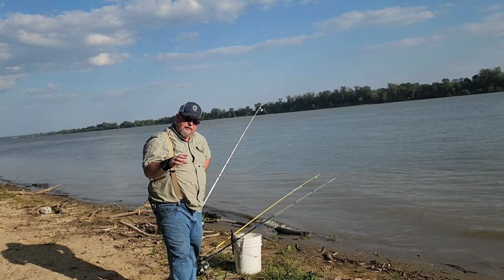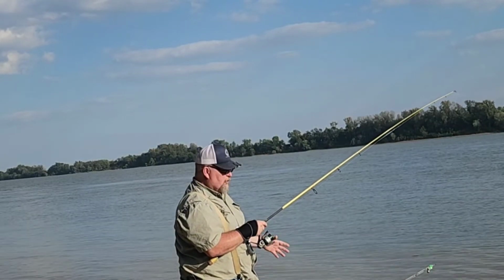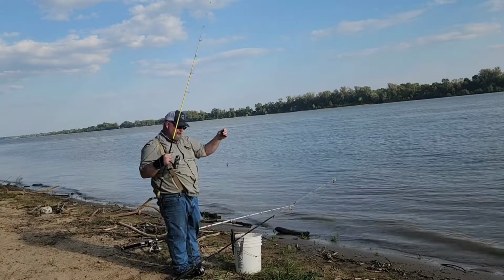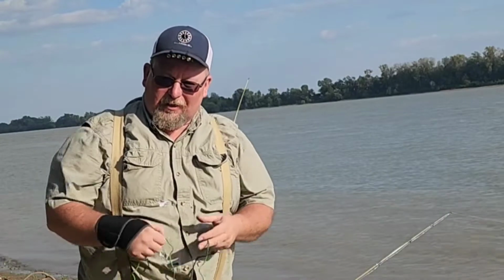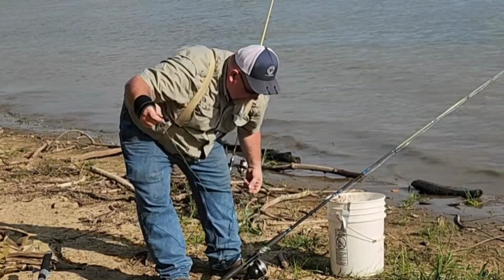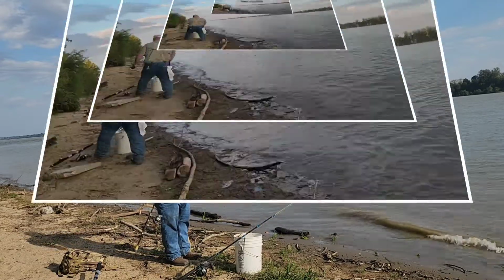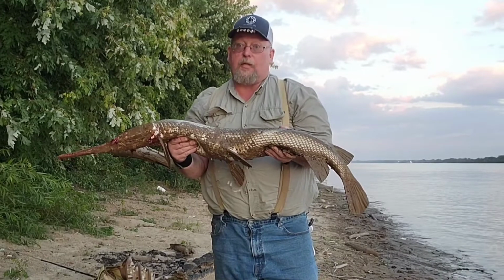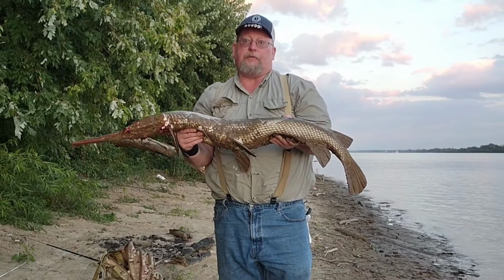Do this to catch your biggest fish like I just did!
I give and implement some of my favorite river fishing tips. While fishing the banks of the Ohio River, these same tips lead to me catching a 51" longnose Gar!

Always use caution when fishing. Especially when fishing for big fish.  Not only can they harm you, but they can damage your equipment or take your gear with them into the lake or River.  So use these tips at your own risk. Always use your best judgment and be mindful of those around you.

Kentucky has a Trophy fish program. I entered this fish and they responded quickly.  More information can be found at fw.ky.gov

With the Ohio River bordering both Kentucky and Indiana any fish caught count for both state programs.

I also entered it into the Indiana Fish of the year program. I found this process easy enough but a bit more involved. Then I had to email a picture of the fish with a tape measure or measuring board. I would have preferred to just upload the pictures with the application.
update. I did not win.  Hayden Baker won with a 56" Longnose Gar. What a fish!

I used Kinemaster to edit this video

All music used is from Kinemaster